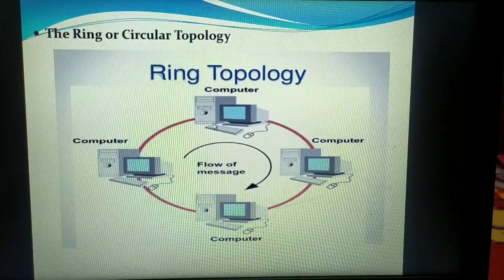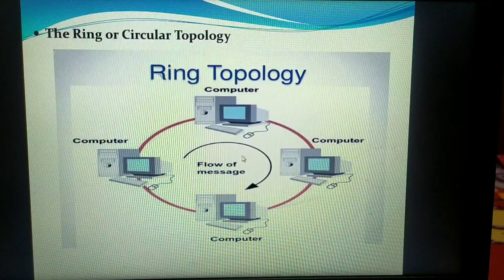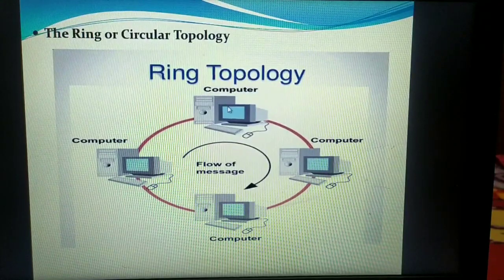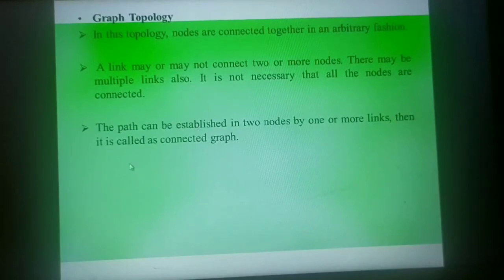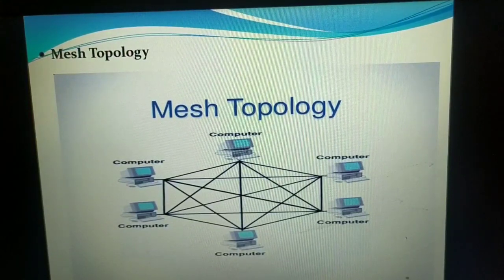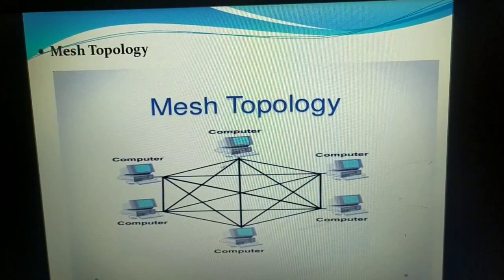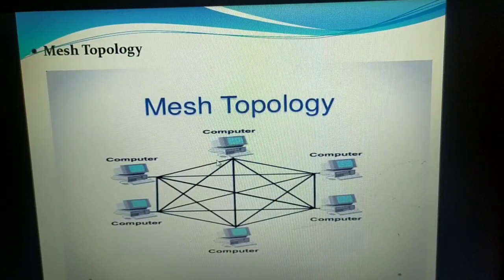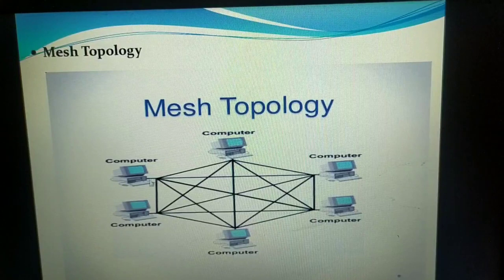COMPUTER SCIENCE-Network Topologies video 2